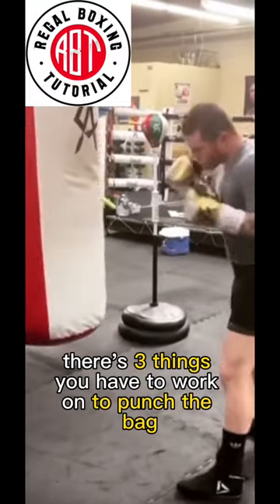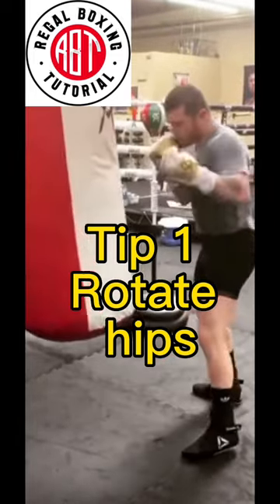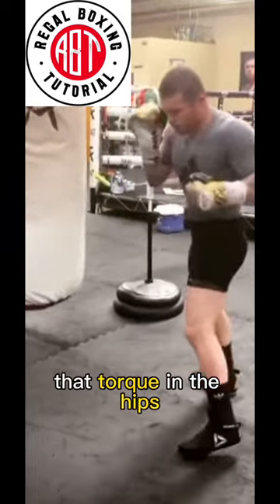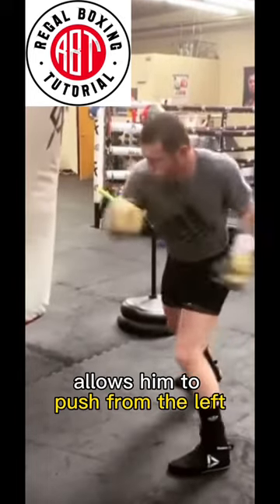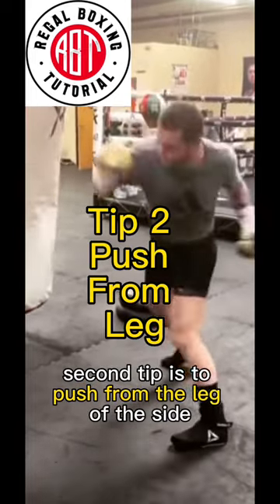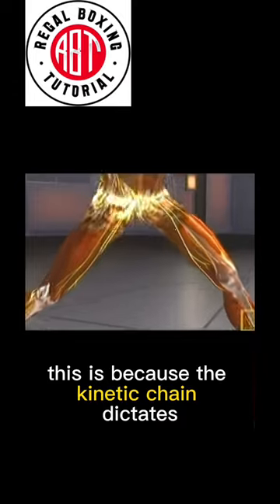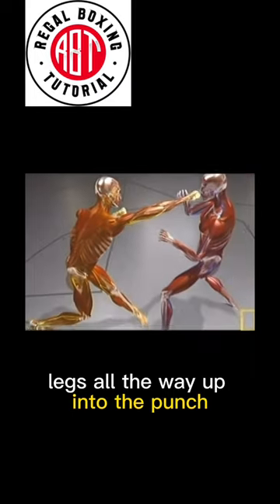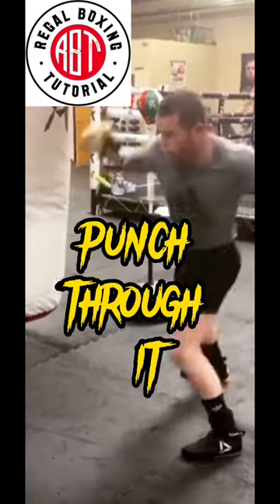3 tips to punch like Saul Alvarez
A boxing tutorial video offering three boxing tips to help increase punching power on heavy bag like Saul Alvarez. You can practise these boxing techniques in the boxing gym